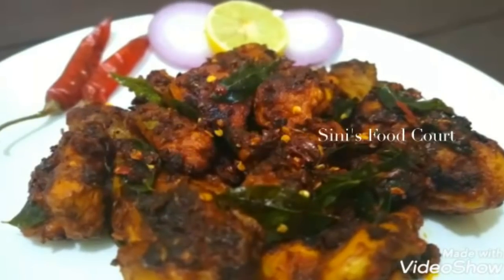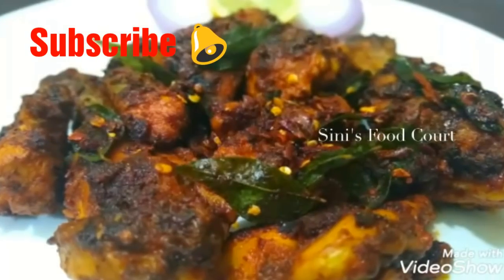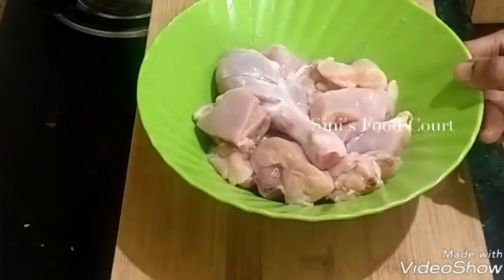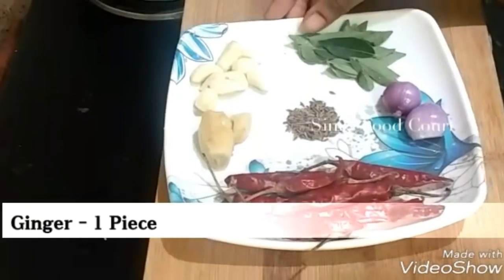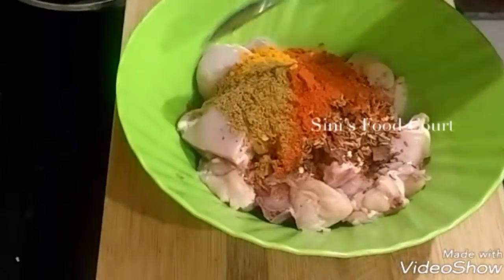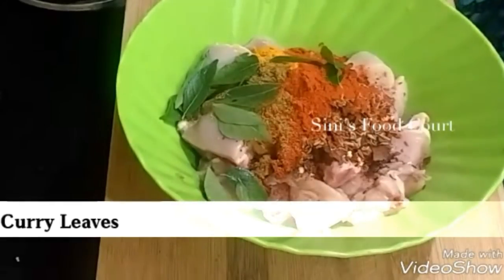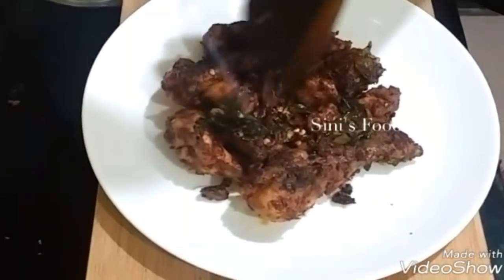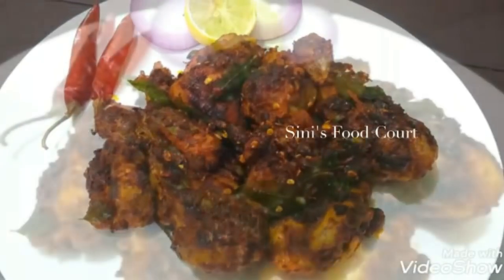Kethel's Chicken | കേതൽസ്‌ ചിക്കൻ | Kethel Chicken Fry Recipe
Hai Friends,

Today I'm sharing the recipe of Hotel Style Kethel Chicken...This Chicken Fry can be very easily prepared at home...It goes out well with Ghee Rice, Chappathi etc

Thanks..😃😃